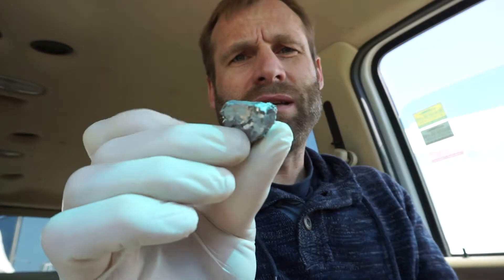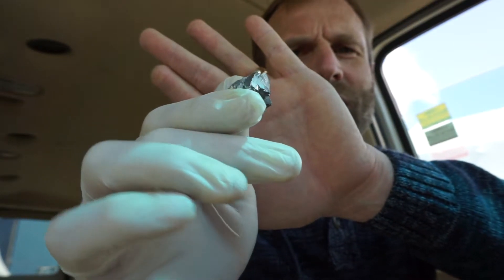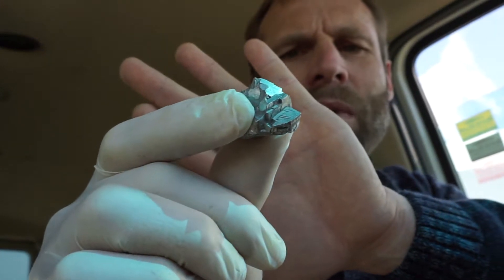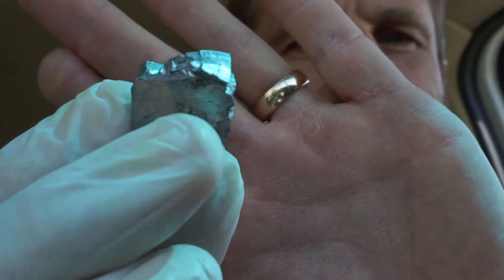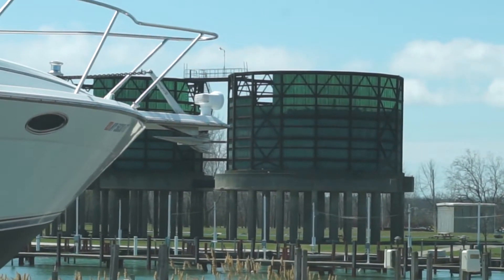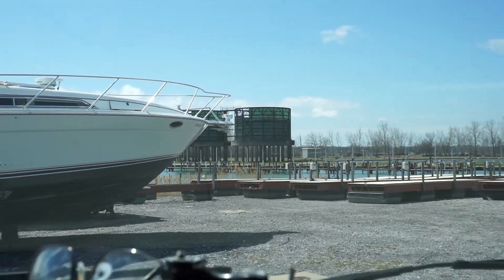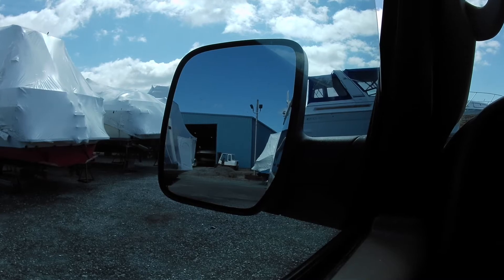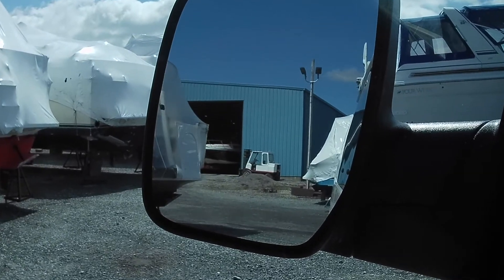Is This Arsenopyrite???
At the brink of boating season update and I made an interesting find. Love to hear your opinion as to what it is.

The Boating Storybook.